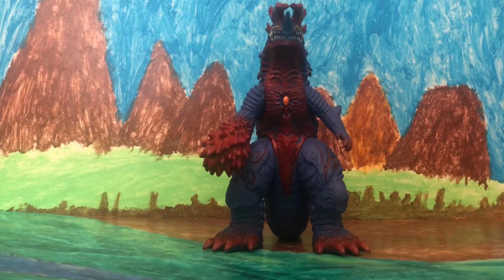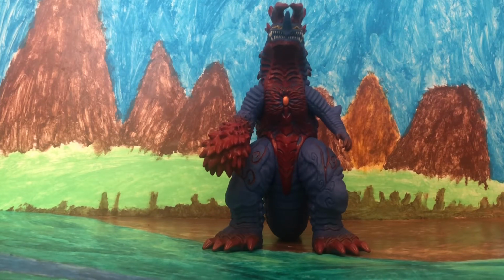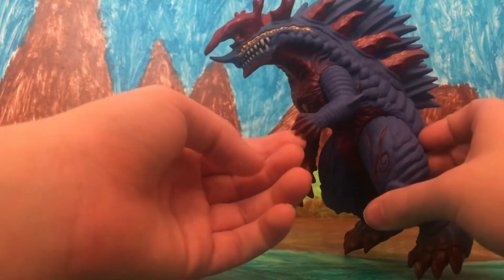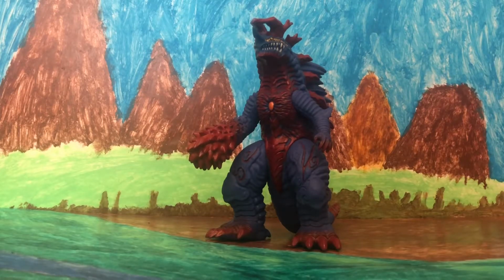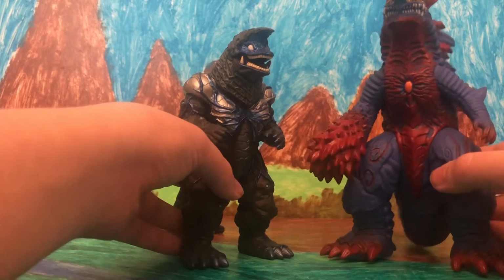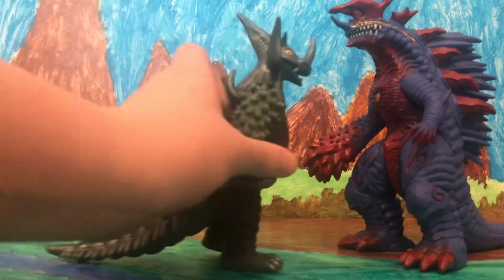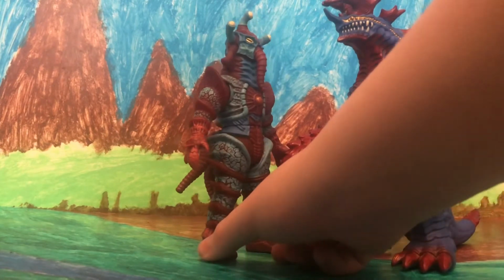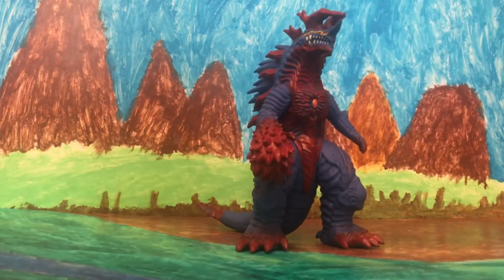Kaiju Review 32. Bandai Spark Doll Zaigorg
All hale the monster with the mace hand.